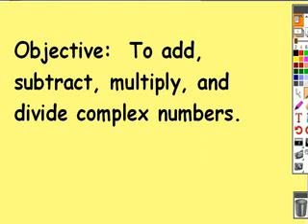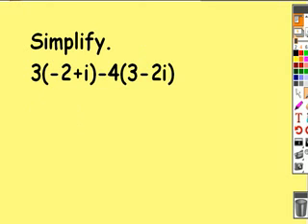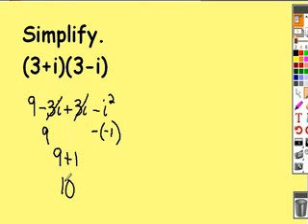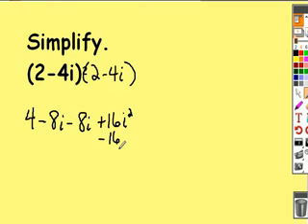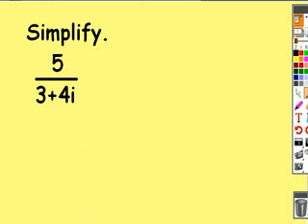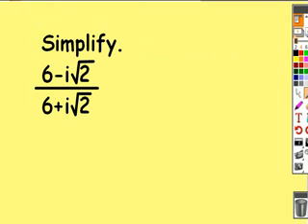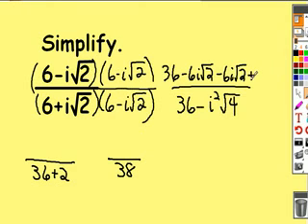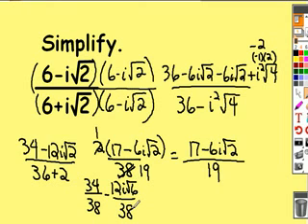68 The Complex Numbers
TeacherTube User: ybeunier

The Complex Numbers